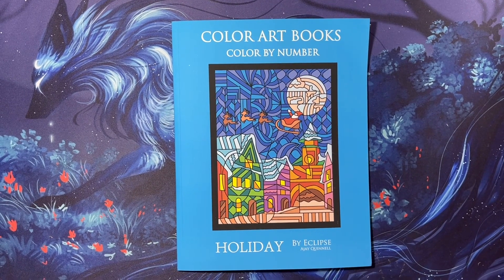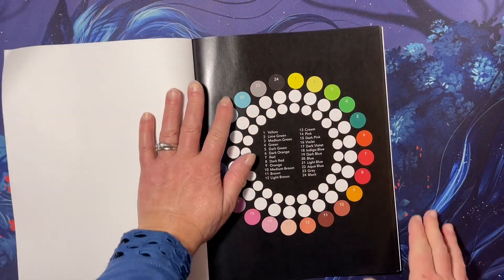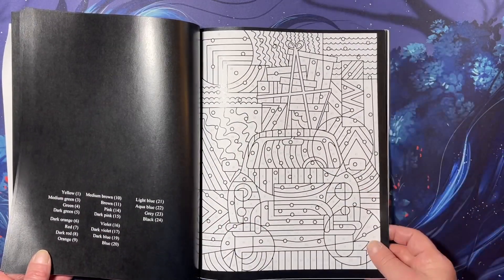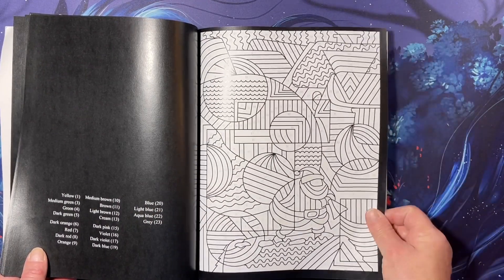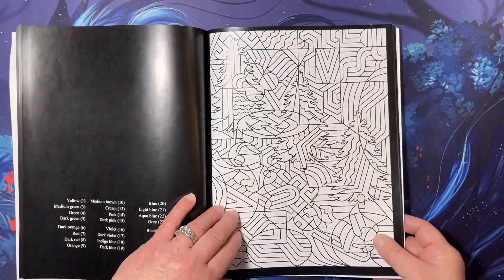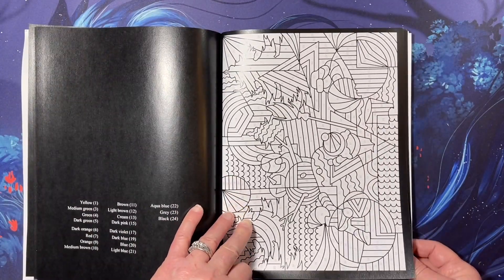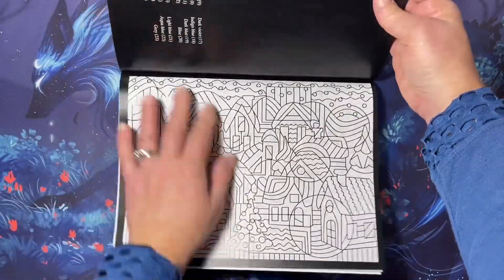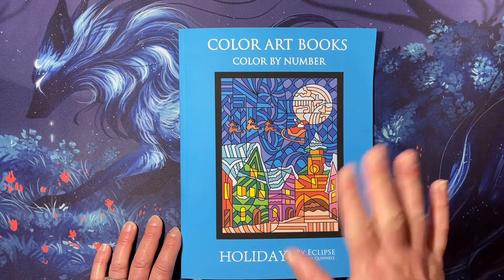Flip Thru: Holiday Color by Number by Eclipse (Ajay Quinnell)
Holiday - Color By Number Book : Superior paper edition

Holiday - Color By Number Book : Standard paper edition